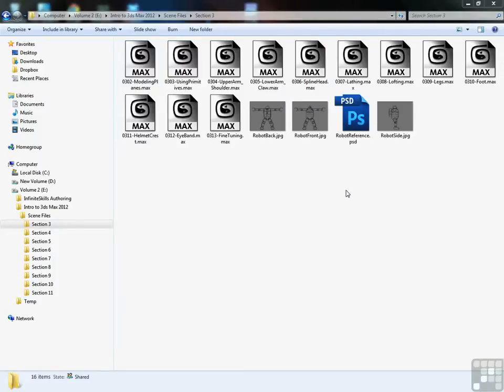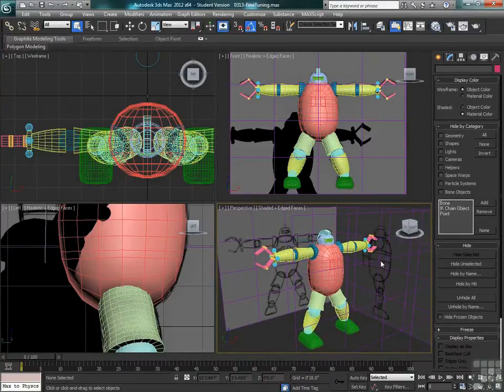0101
flash of 3ds max modeling part o its just flash of tutorial